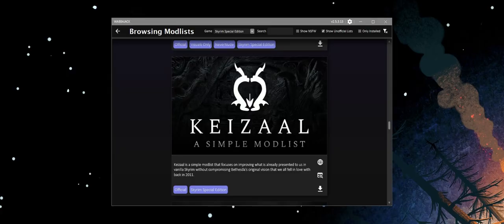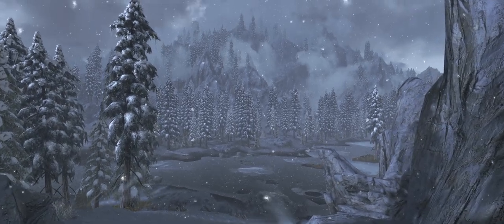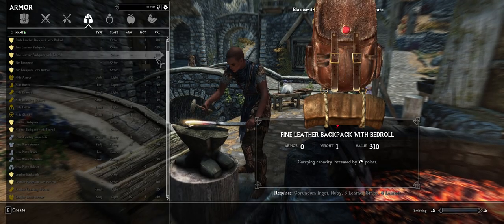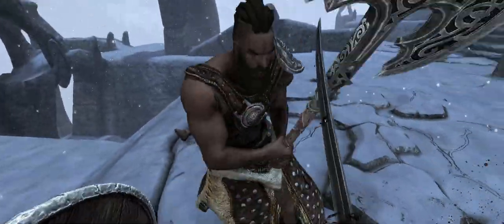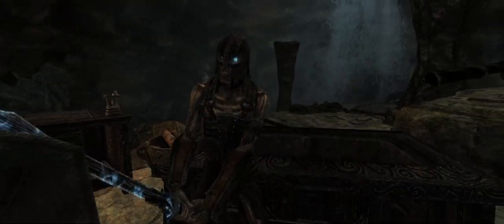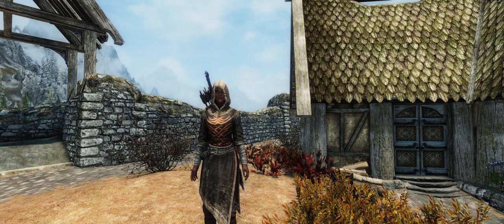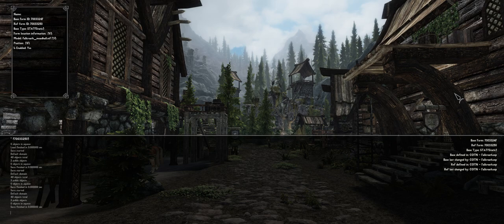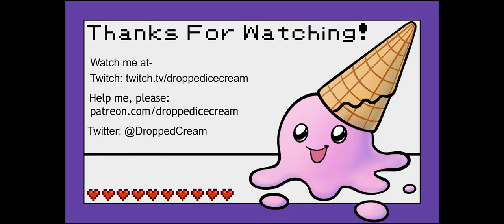KEIZAAL - Skyrim SE & AE Modlist - Showcase & Review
TIMESTAMPS:
0:00 Introduction to Keizaal
0:48 Download Process
1:33 Graphics/ Performance
3:16 Gameplay
4:25 Combat
5:45 New Lands & Quests
6:43 Audio
7:34 New Items & Spells
8:18 Miscellaneous
9:12 Addons
10:02 Opinions & Who It's For